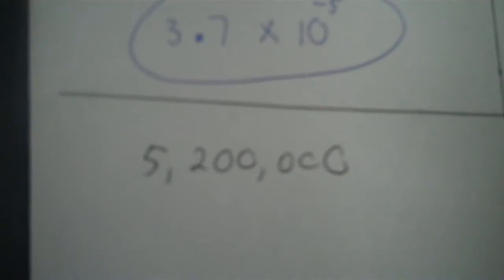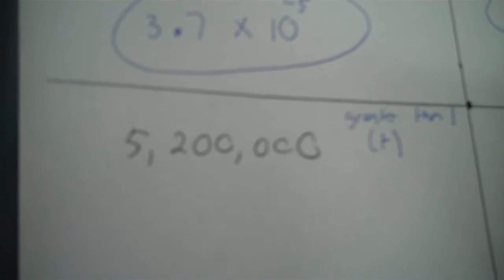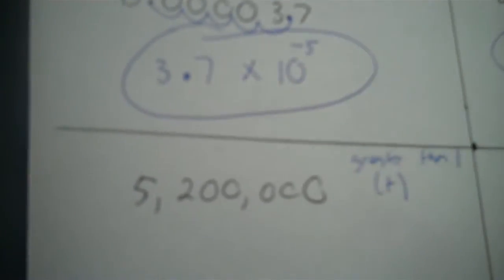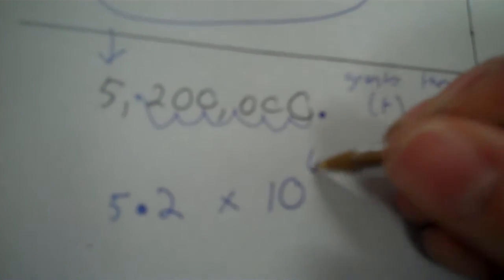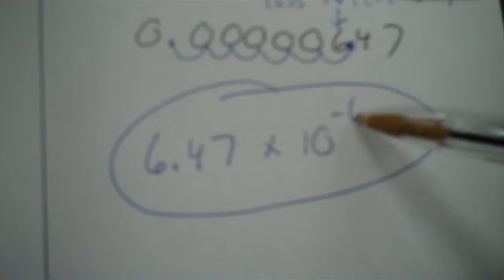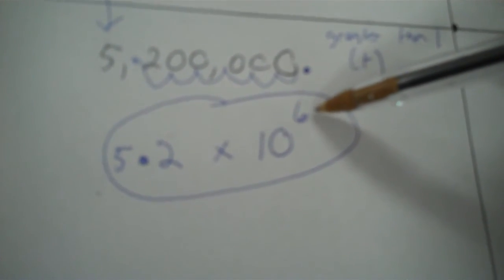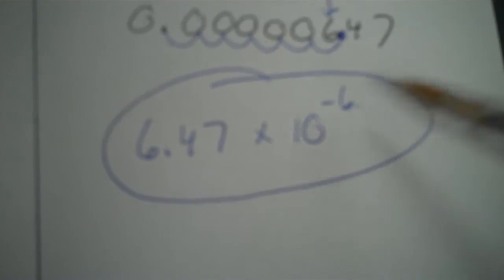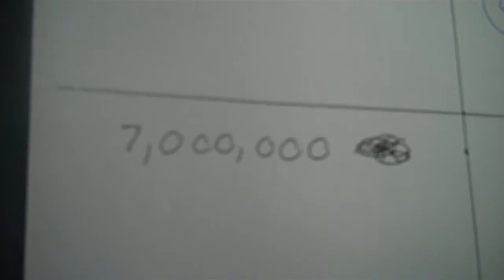EA 9 6 1